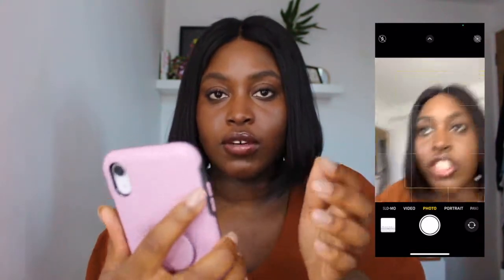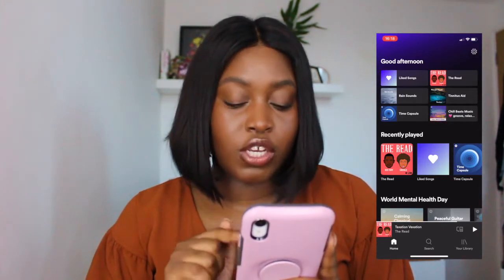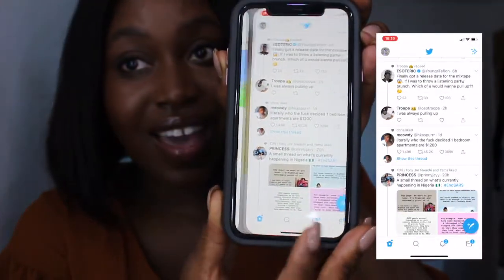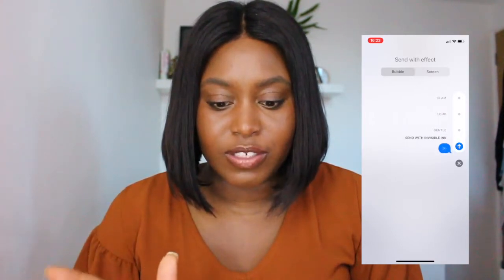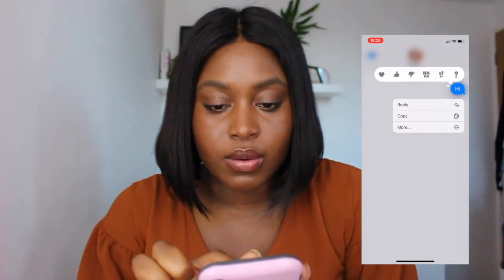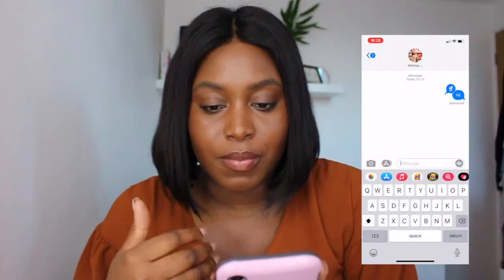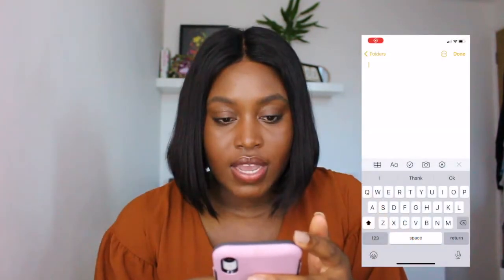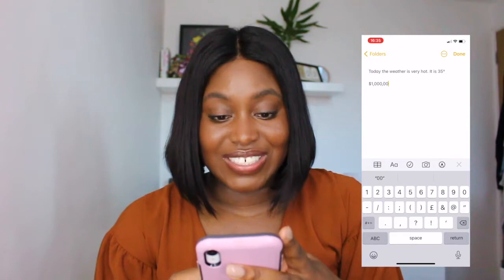iPhone Tips and Tricks for Beginners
I go through some iPhone tips and tricks that would make your life easier! Let me know if you learnt anything new or if you have a tip you would like to share!

WhitneyQ.com

Willing to collobrate